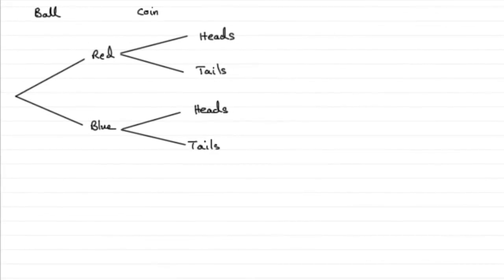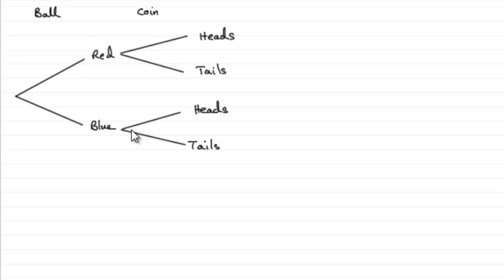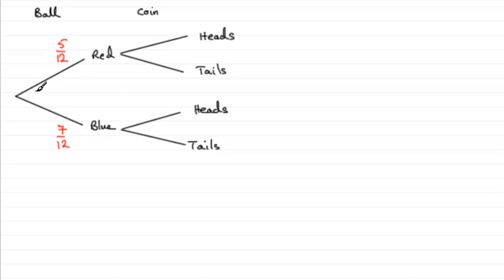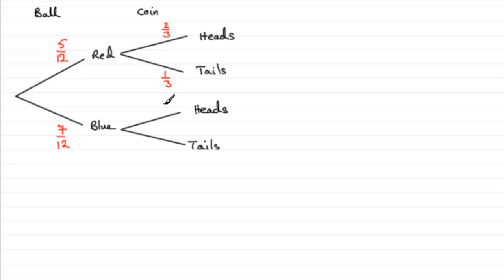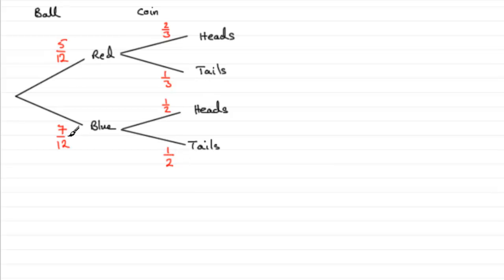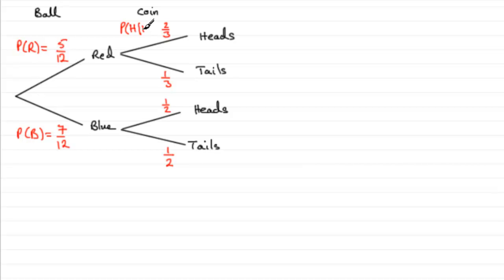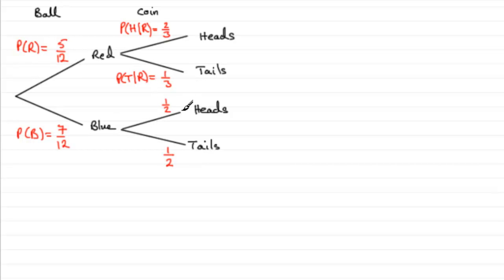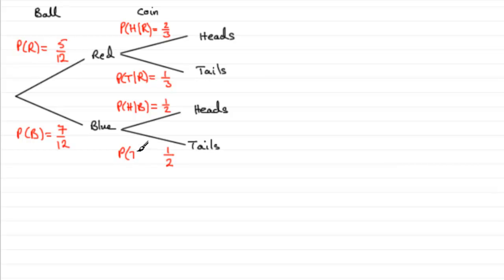A-Level Edexcel Statistics S1 June 2010 Q2a : ExamSolutions